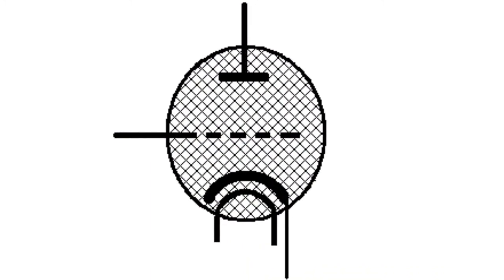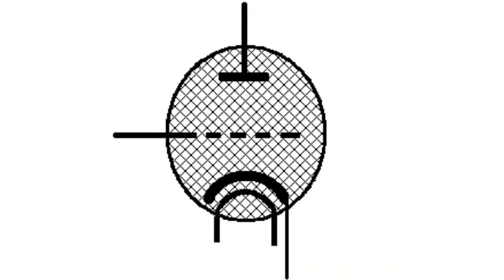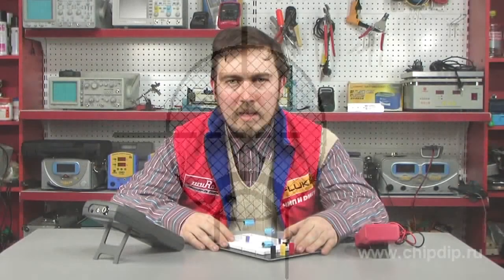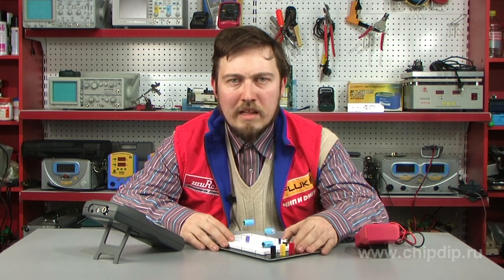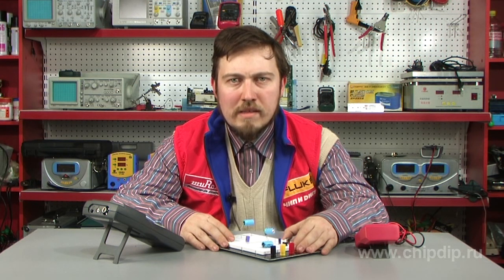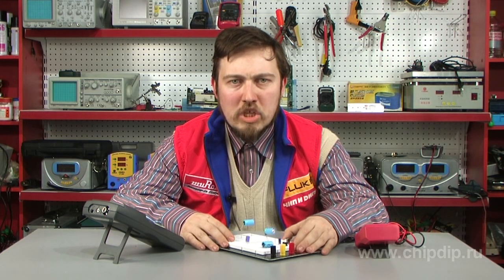Glow-Cathode Thyratron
Glow-Cathode ThyratronWe have already told you about such interesting devices as thyratrons, but we did not touch upon the group of glow-cathode thyratrons. So .Glow-cathode thyratrons are, for the most part, powerful gas-discharge control devices and, similarly to gas-filled diodes, belong to the devices of non-self-maintained arc discharge in inert gases. They are intended to rectifyi and transform AC currents of the mains frequency of 50 Hz. In addition to rectifying and transforming some types of thyratrons are used (depending on power) in electric drives, relaxation circuits, in relay, inverter, control, safety and welding devices. Powerful glow-cathode thyratron is a three-electrode rectifying device having an anode, a cathode and a grid (thyratron gate), designed to control the ingnition.In some cases, powerful thyratron may be used in the gas-filled diode mode. For this purpose, the grid is connected to the cathode via active resistance, or a small positive potential relative to the cathode is transmitted to the grid.Thyratron grid has low permeability, so the anode field has practically no effect in the cathode area. Therefore, without providing a negative bias at zero grid potential thyratrons withstand high voltage between the anode and cathode. High anodic currents determine the use of either the multiperforated or the multi-array type of grid. And the latter type of grid is more typical for high-power devices, while multiperforated grids are used mainly in thyratrons of low and medium power. The advantages of multi-array grid are the lower mass of the grid, lower starting currents, minor voltage drops across the grid, and consequently, lesser heating of the grid in the discharge and, finally, a more uniform anode loading.When the thyristors, which performed the same functions as thyratrons, butwere solid state devices with all their inherent advantages, were introduced, it has led to a dramatic decline in the use of thyratrons. So it turned out reasonable to use thyratrons for rectification of high operating voltages (tens to hundreds of kilovolts) only. However, the gas-filled thyratrons could not be used for this purpose because the intensive inert gas was absorbed during operation, which caused rapid failures of the device. Nowadays only mercury thyratrons are used as high-voltage rectifiers. However, mercury thyratrons are able to operate in the temperature range from 15 to 40 °C, what significantly limits their application field.At the same time thyratrons have some advantages in compassion with thyristors: high allowable pulse currents and voltages and higher operation speed. Therefore, at present time hydrogen thyratrons are widely used as pulse switches.